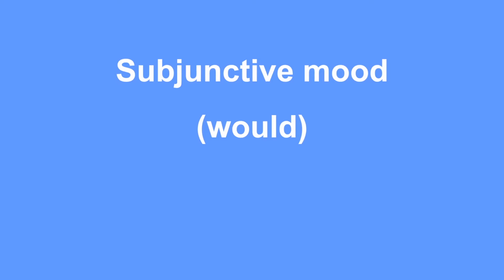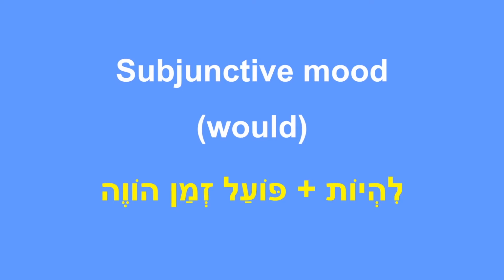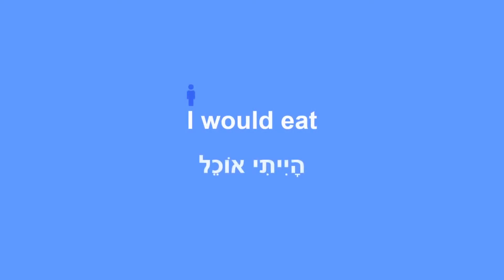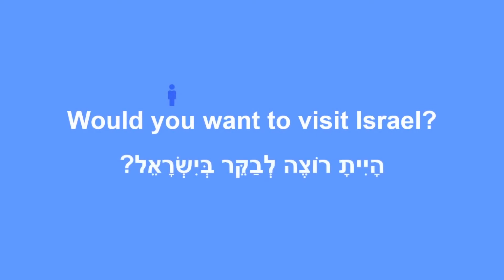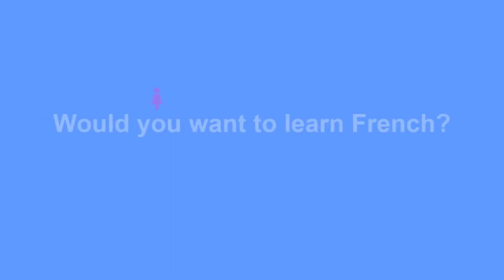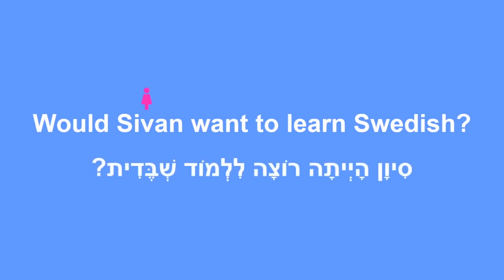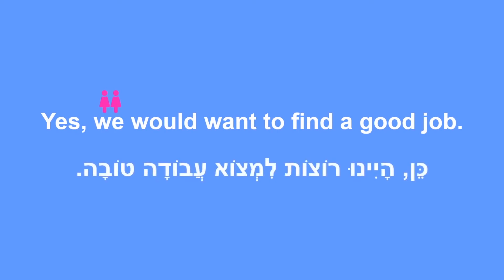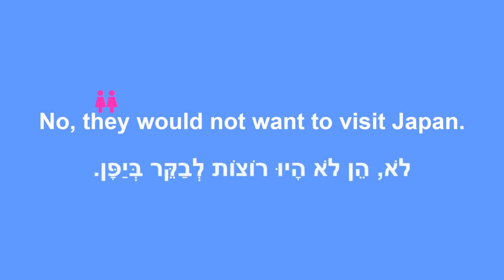How to say "I would" or "I could" in Hebrew. Subjunctive mood. Hebrew for beginners.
In this video, we will analyze how the subjunctive mood grammatical structure functions in Hebrew.
We will learn how to say “I would”, “I could”, “I couldn't”, “I wouldn't”,  etc.
The subjunctive mood reveals a crucial grammar structure of Hebrew that is often used in speech
in everyday life in Israel.
The subjunctive mood is important if we want to state some situations that would happen hypothetically.
It is crucial to mastering conversational Hebrew.
This video will also provide many examples of the use of this verb with many Hebrew phrases.

Need a Hebrew teacher?
With pleasure I will become your Hebrew teacher!